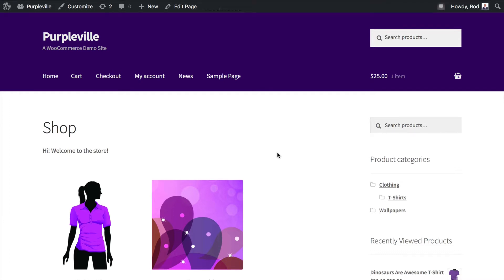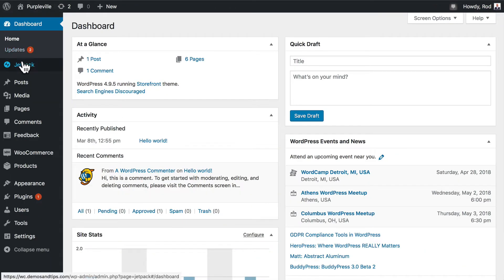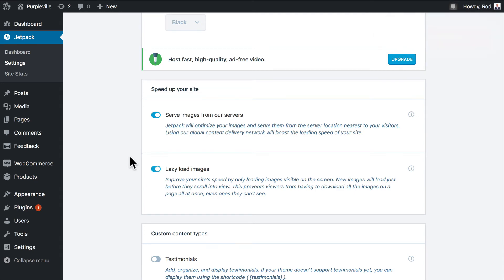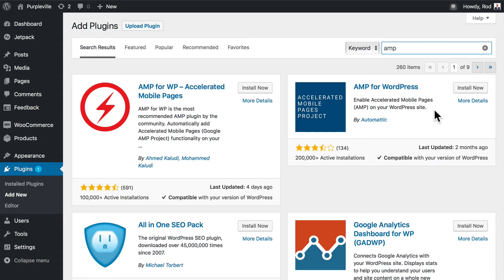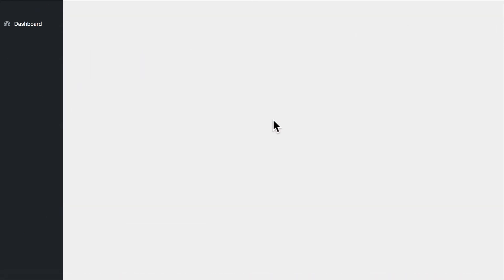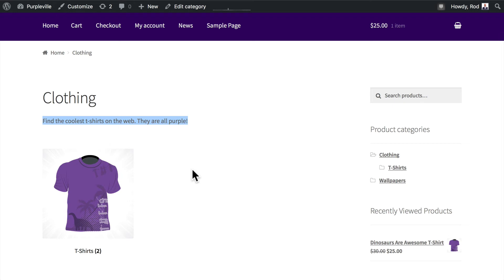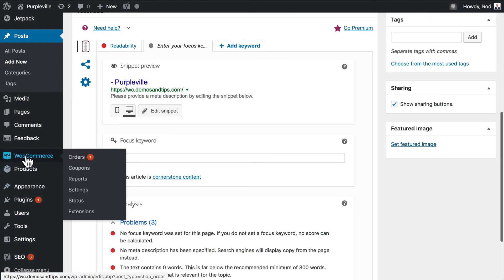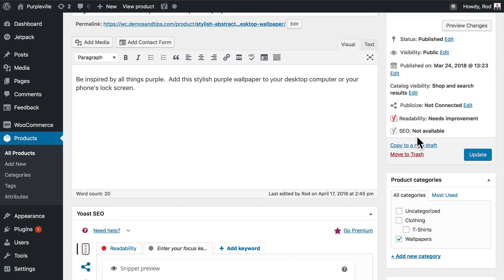WooCommerce Lesson #30. SEO and WooCommerce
Let's see how to optimize your WooCommerce store for search engines. SPECIAL WOOCOMMERCE OFFER: Experience the power of optimized cloud hosting!